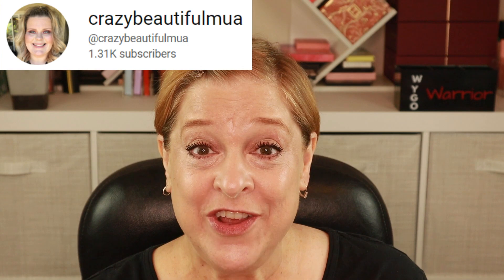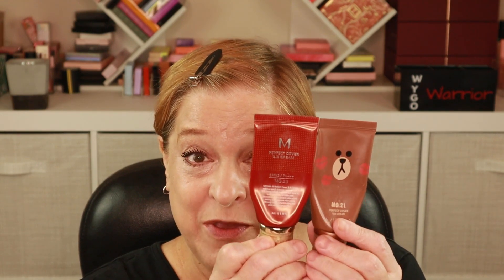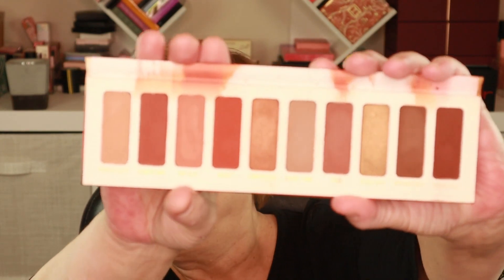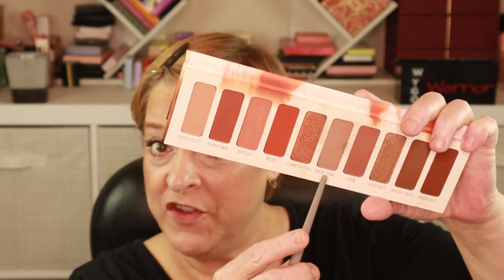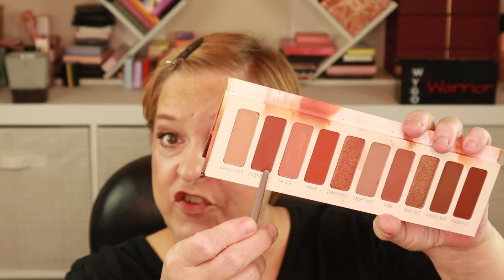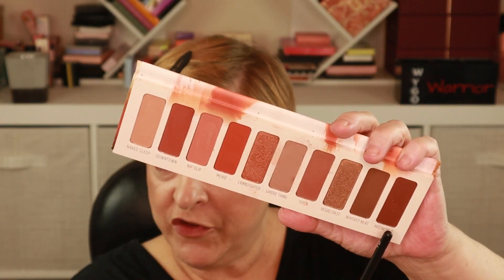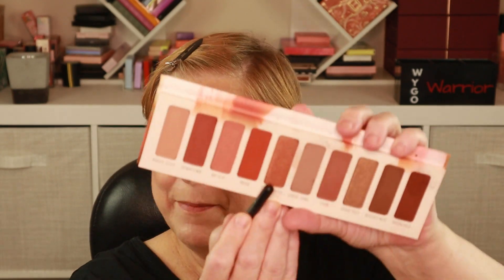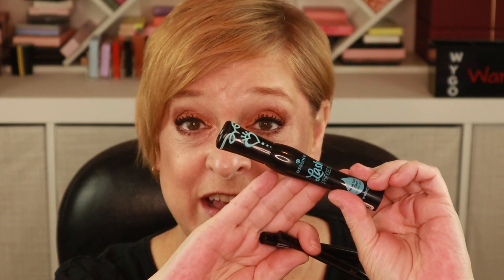FALL INSPIRED MAKEUP LOOK 2023 | COLLAB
Today I’m doing a collab with Heather aka @CrazyBeautifulMUA. I created a look using products that make me think of Fall.